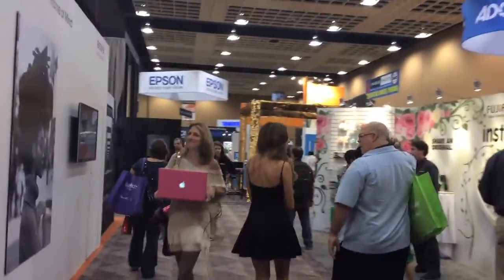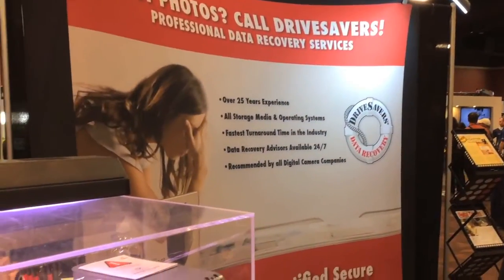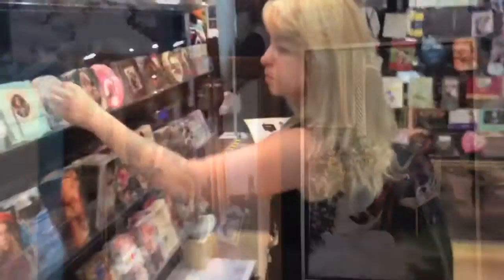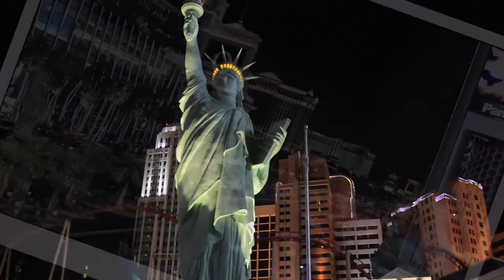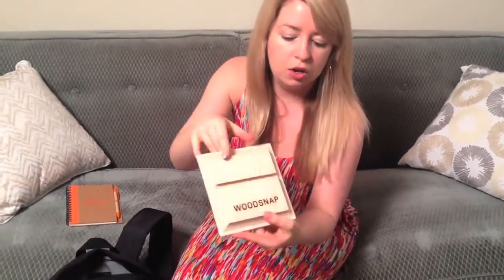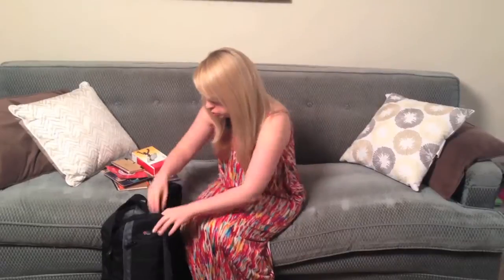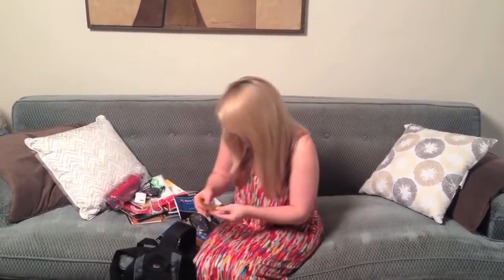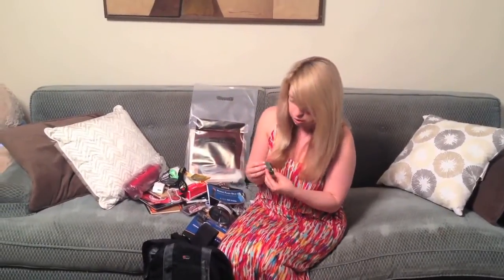Vlog 4 - WPPI 2014 in Las Vegas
In this video I will take you with me on the trip to Los Vegas to WPPI (Wedding & Portrait Photography Conference & Expo) 2014.